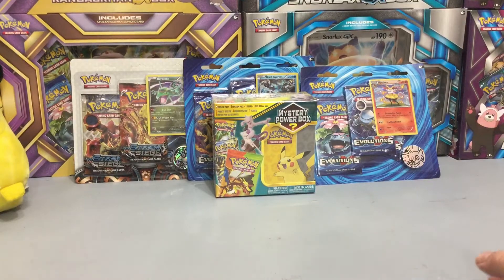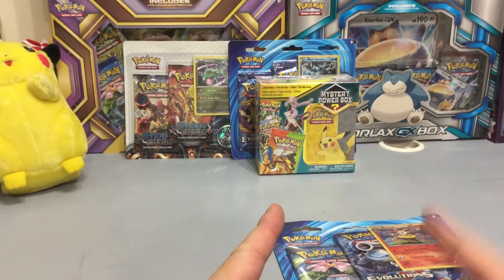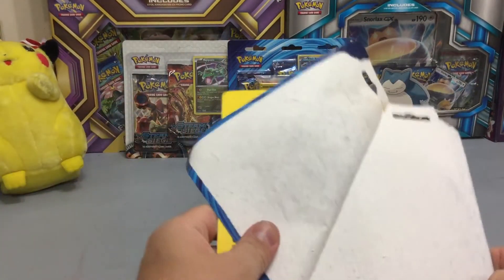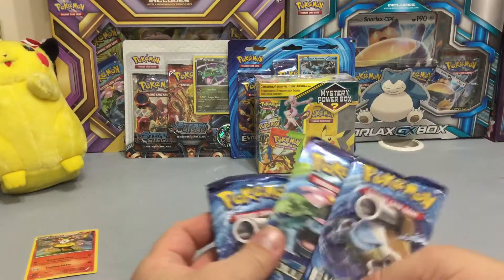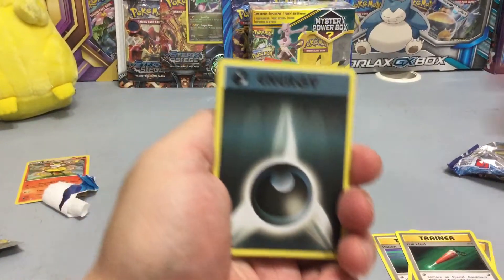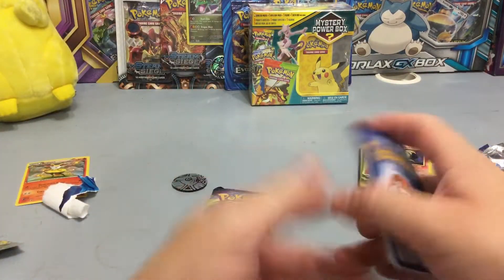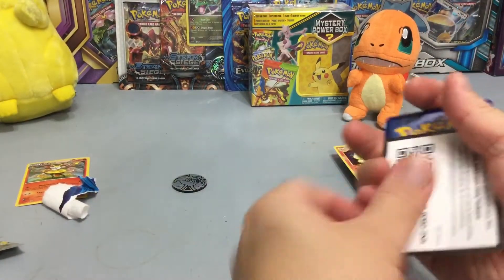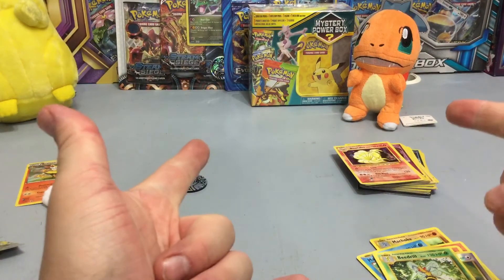Pokemon blister pack opening first ever